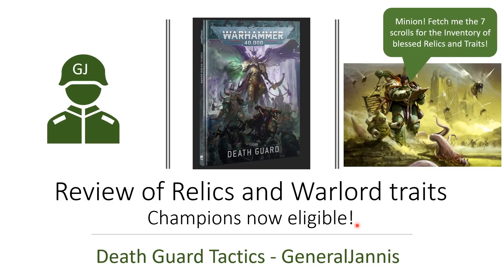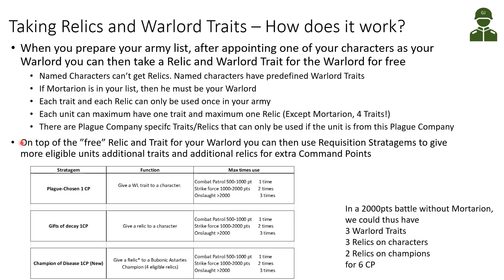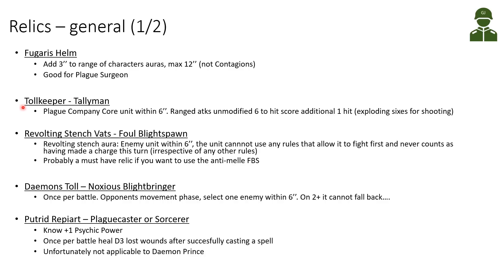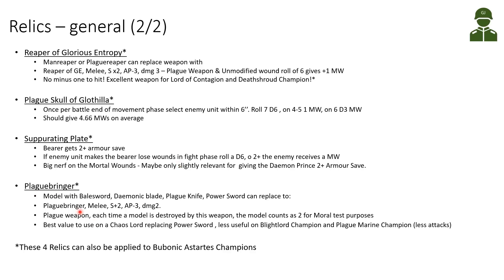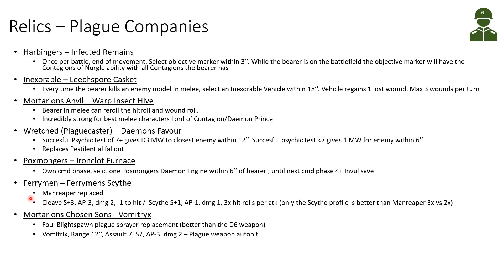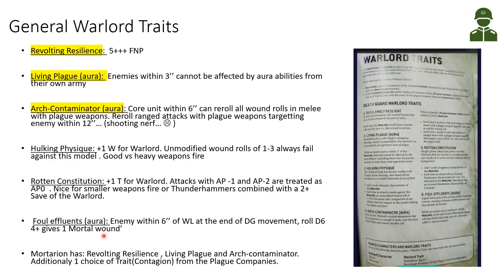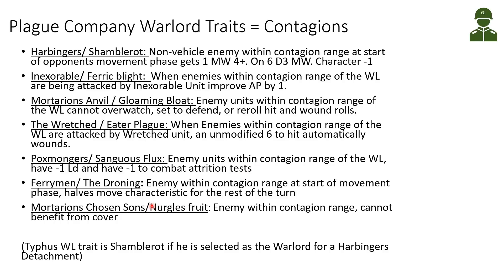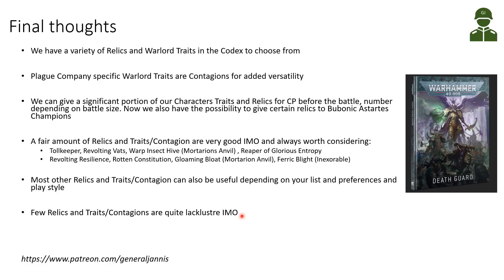Review of Relics and Warlord Traits - Death Guard tactics - Warhammer 40k 9th edition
In this video I am reviewing the Relics and Warlord Traits of the Death Guard Codex, both of general use and Plague Company specific How do they work and how can they best be applied to our Death Guard Characters and Bubonic Astartes Champions.

I am also rating the relics and traits and quite a few stand out as really good, for example the Tollkeeper, Warp Insect Hive, Reaper of Glorious Entropy and Gloaming Bloat and Ferric Blight.
Which Relics and Traits have you tried and had success with? Which ones are your favourites?

0:00 Introduction
1:45 Rules for taking Relics and Traits
5:38 Review of all Relics
17:11 Summary and rating of Relics
23:19  Review of all  WarlordTraits
31:01  Summary and rating of Traits
38:49  Summary and Final Thoughts

and be a part of the discussions of the roadmap as well as rapid updates from the Mathhammer ongoing analysis and a library of the results

(follow up with Buffs analysed)